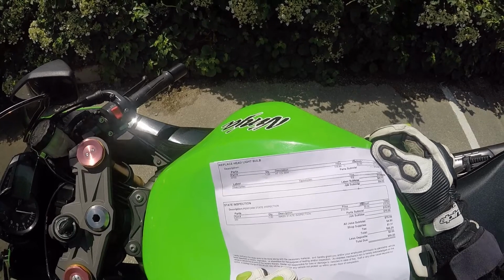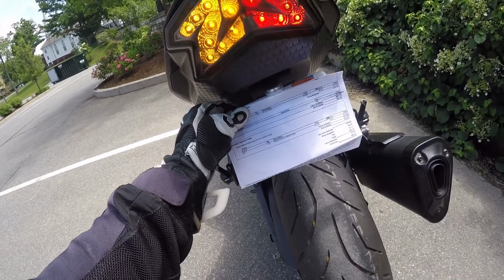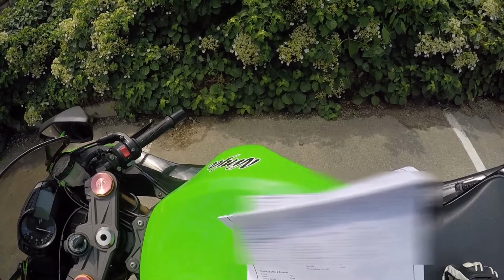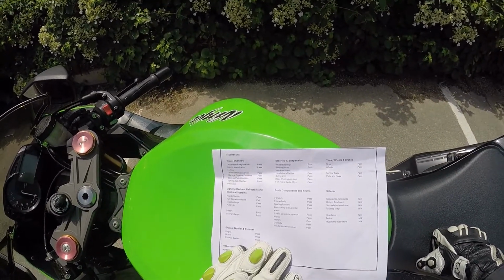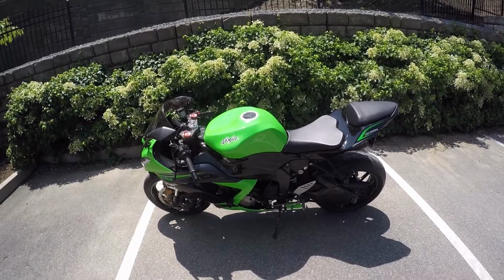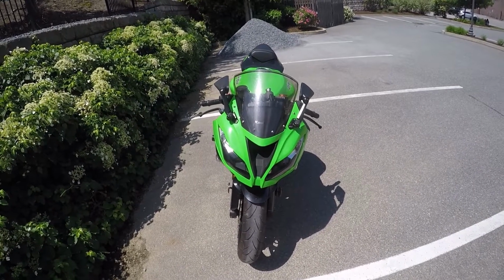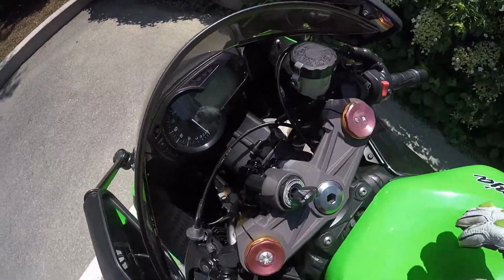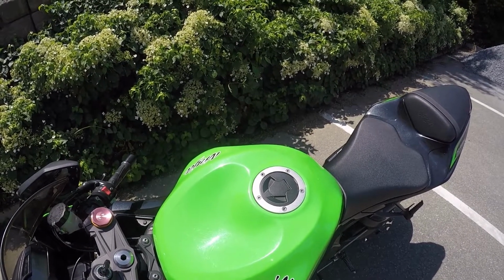Does Japan Have A Clue That This Is Even Happening?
Filmed on June 4, and June 6, 2020, Call your local Kawasaki Dealership to check if they will pass your bike with an integrated tail light before you give them your $15.00 for a Mass State Inspection! Note: This Kawasaki Dealership was not the dealership that installed the integrated tail light!